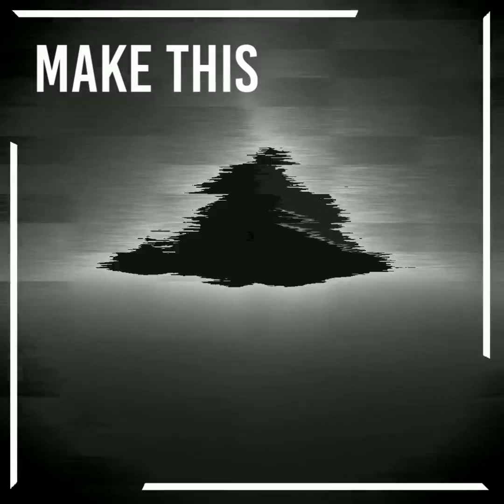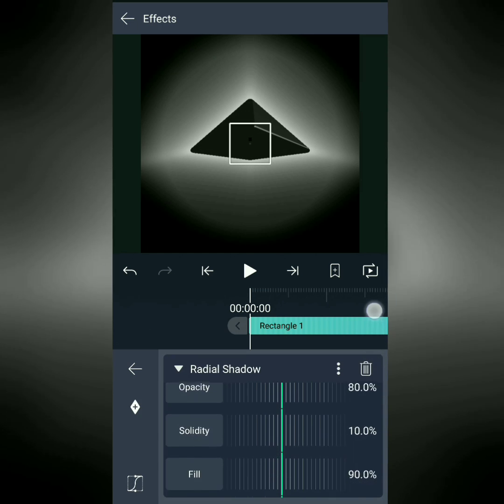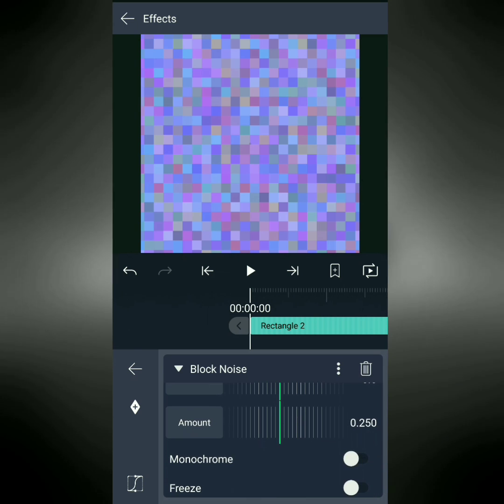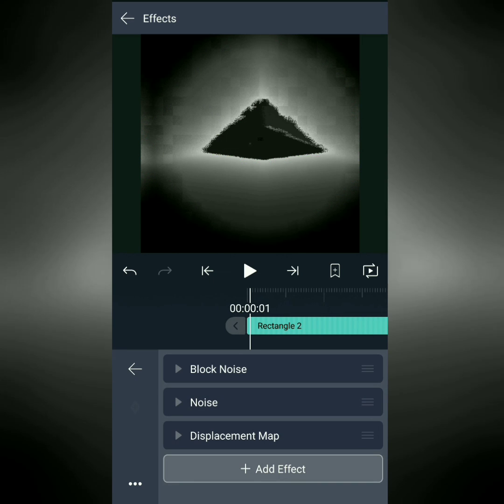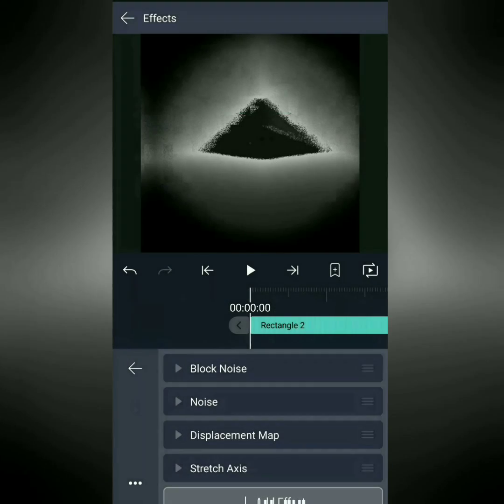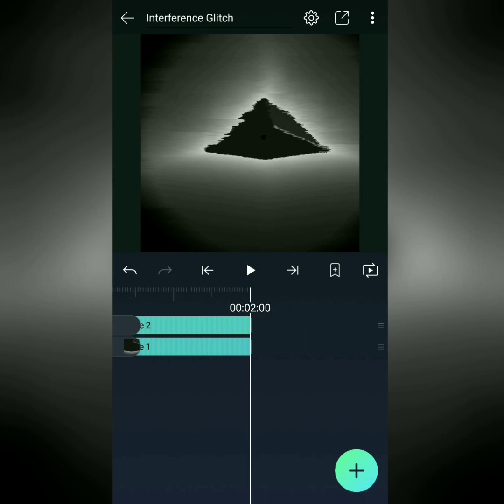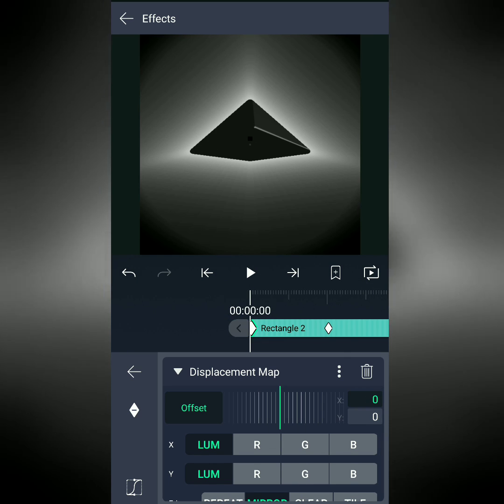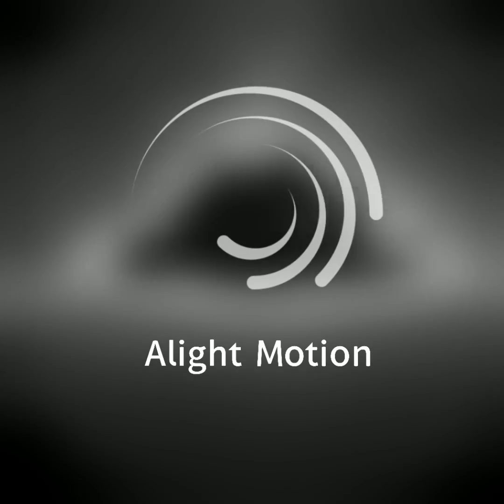Interference Glitch - Make This (Alight Motion Tutorial)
Make this interference glitch effect in Alight Motion with some noise, blur, and a displacement map!

Note that the square you use should be a mid-grey or a brighter color so or else the effect will not be as pronounced!

Download Alight Motion on Google Play and the App Store!

If you need support, please contact Alight Creative Support via the app! Tap the hamburger menu on the main screen, then tap "Email Support."